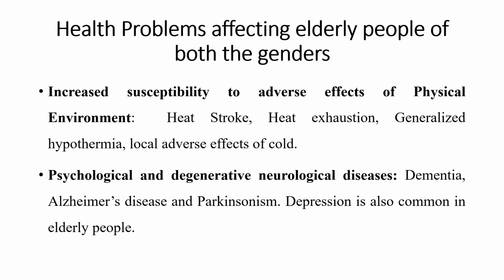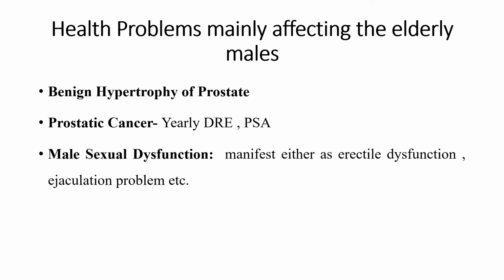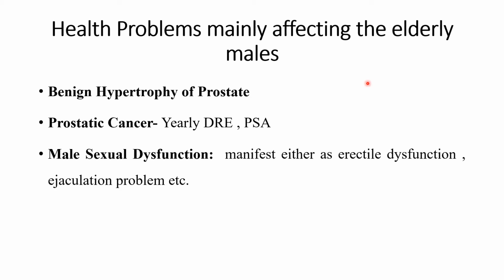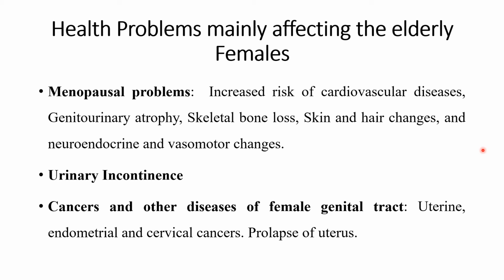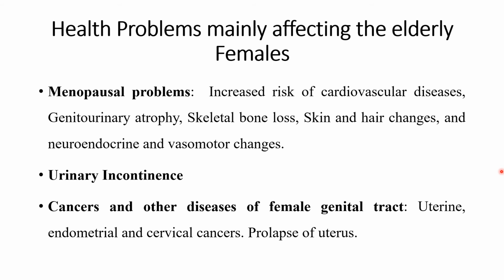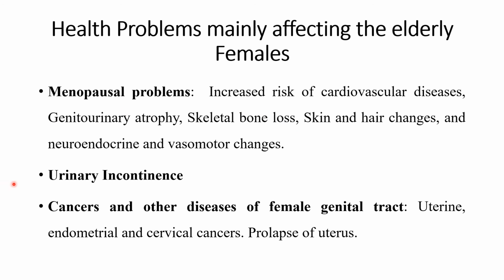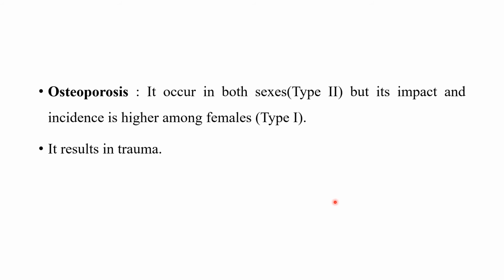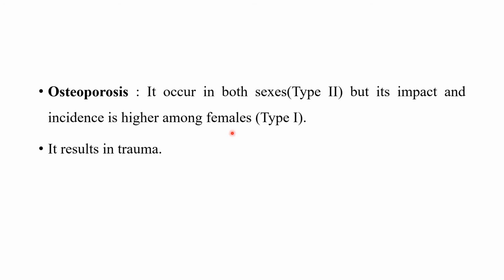Geriatrics-Health Problems of Elderly People/Lecture 2-Community Medicine /Public Health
This Video provides a simplified explanation of Health Problems affecting elderly of both the genders (Males and Females)